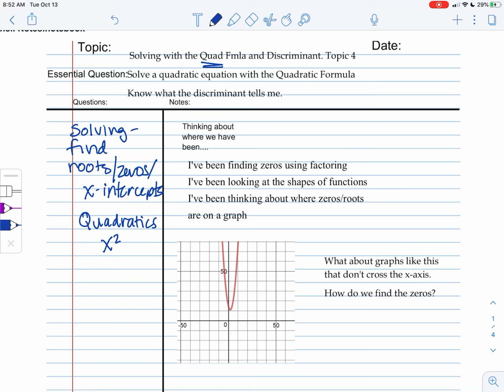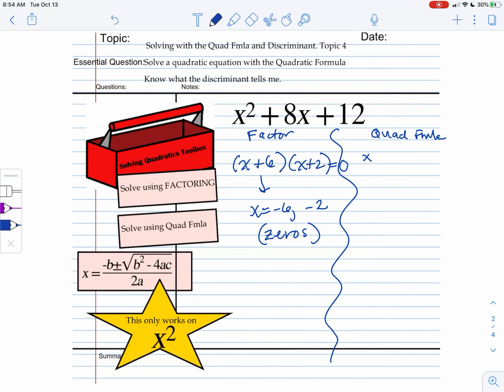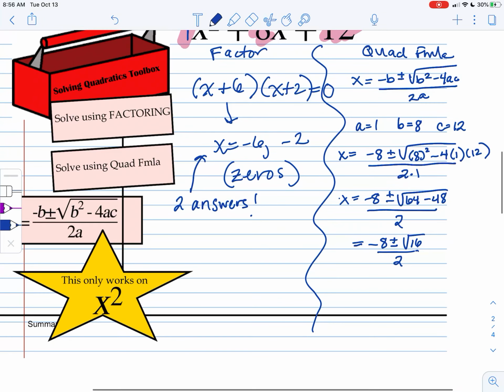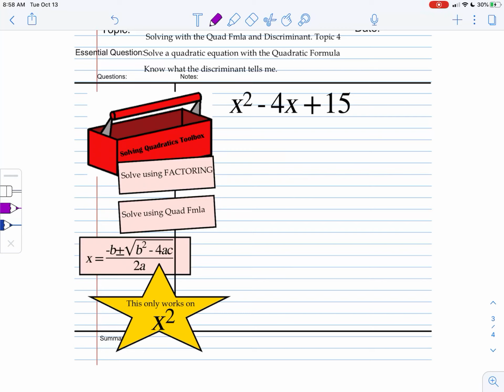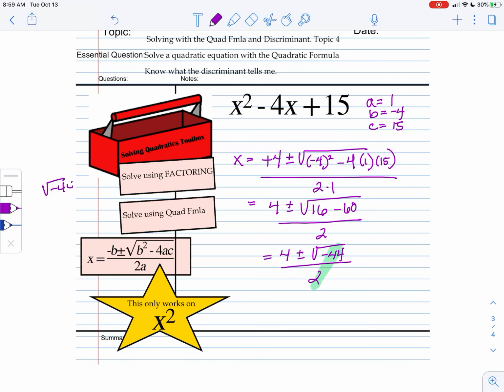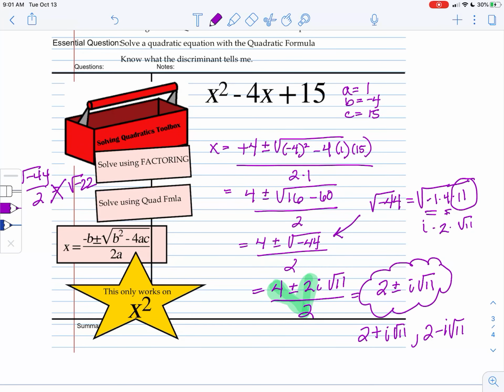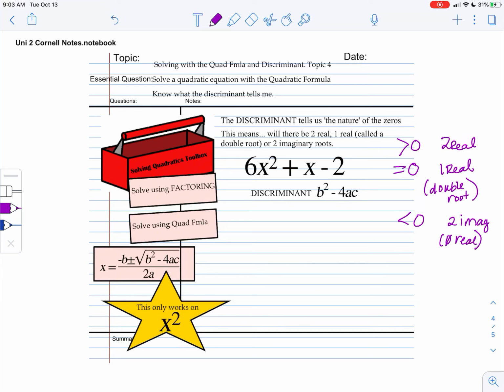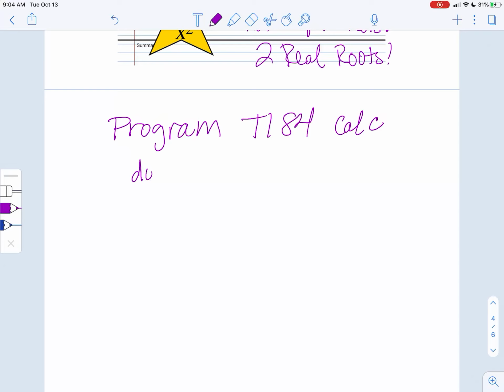Unit 2 topic 5 quad fmla